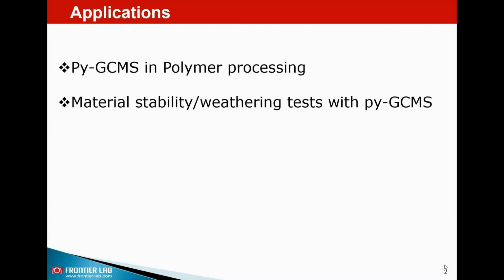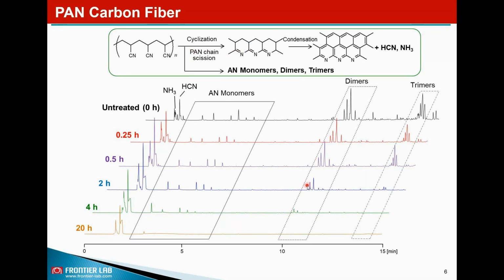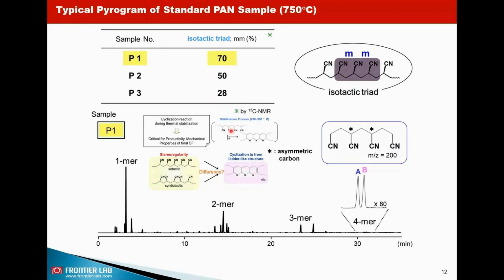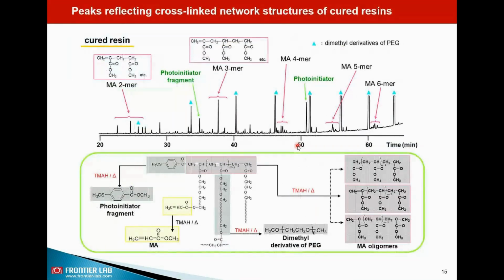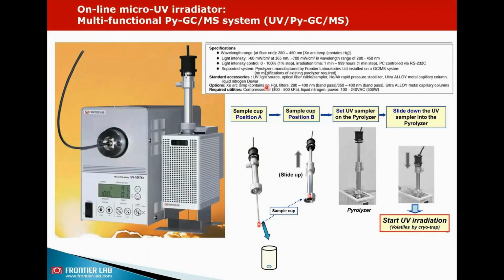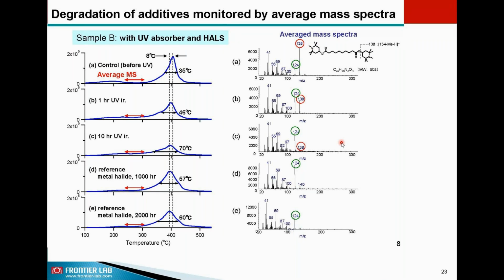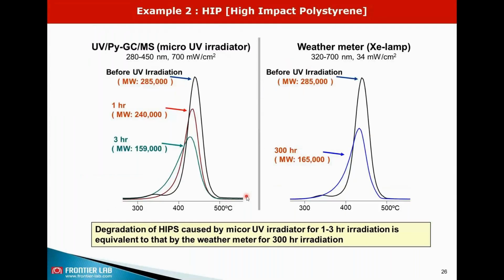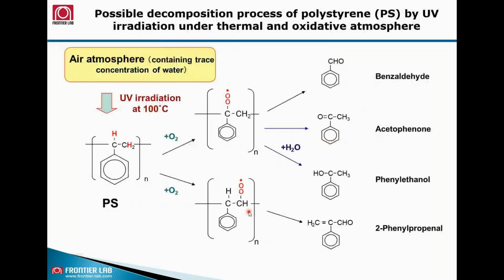Talk 3 - Py GCMS for Polymer Processing and Photodegradation Studies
This recording features a presentation by Dr. Sathrugnan Karthikeyan, Frontier Lab SEA Manager, at the Frontier Lab International E-Symposium. Dr. Karthikeyan explored the use of Py-GC/MS technology for polymer processing and photodegradation studies, offering valuable insights into these advanced applications. This session was part of Day 1 (June 19, 2024) of our comprehensive 2-day webinar.